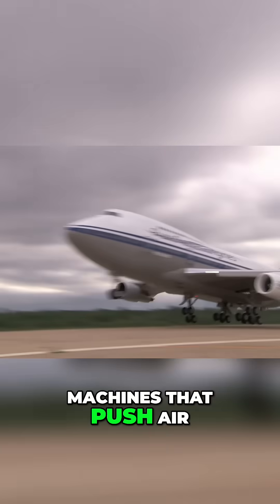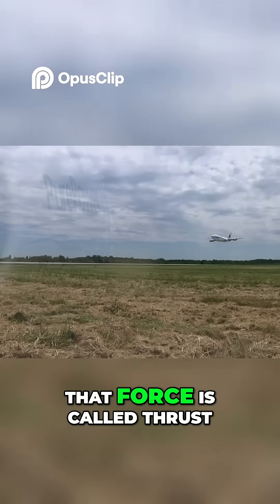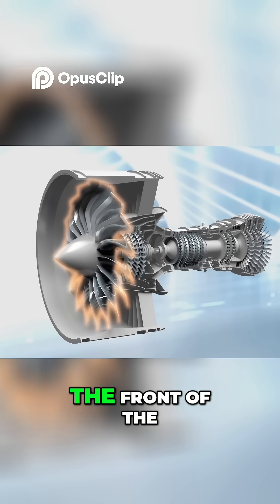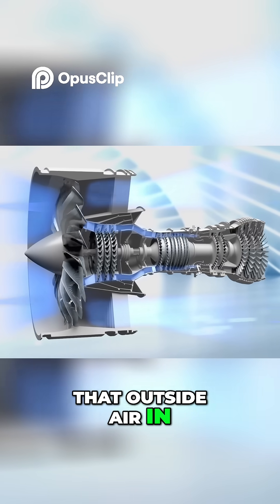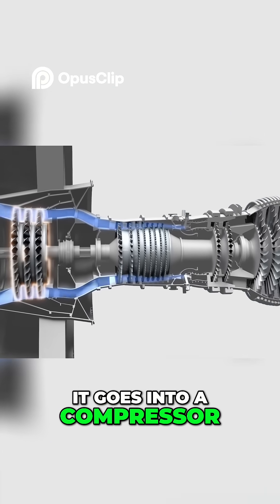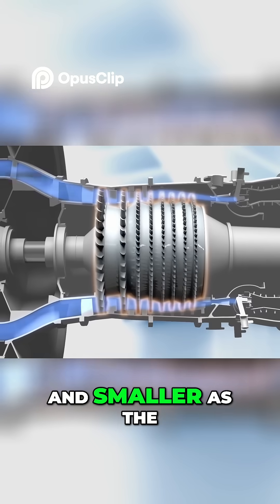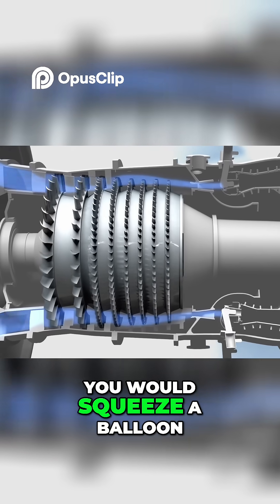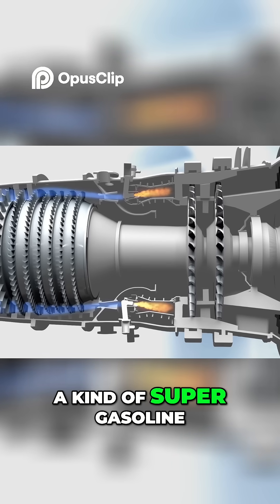Jet Engines How Planes can Fly! ✈️aviation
A close-up view of the front of a plane's engine, with a blue building in the background.